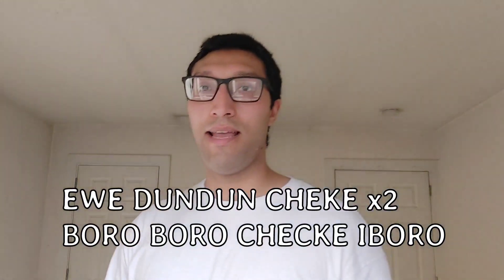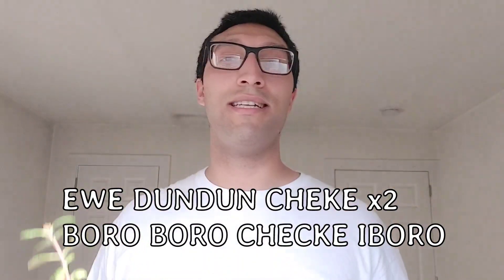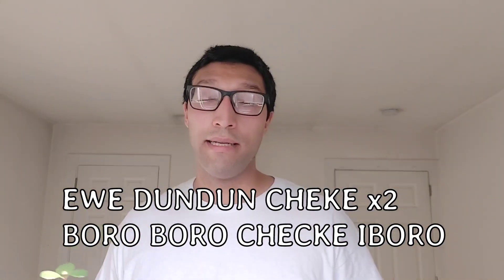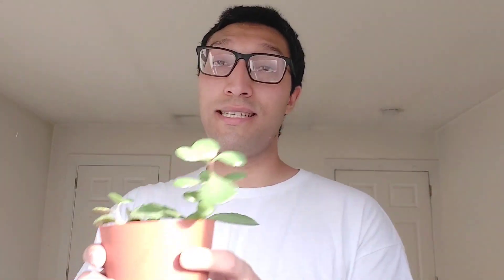Osaín Tutorial: EWE DUNDUN CHEKE